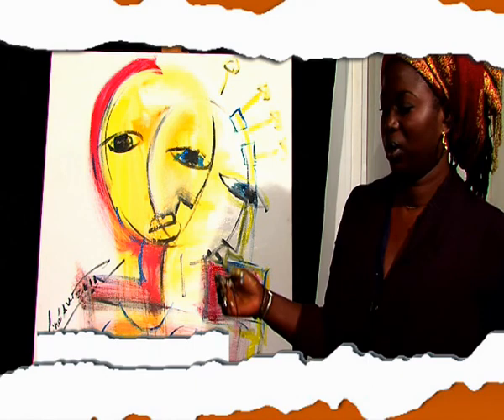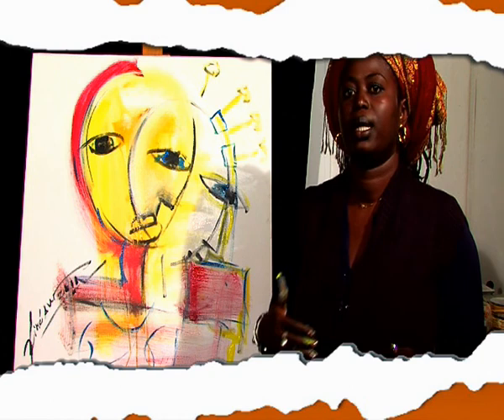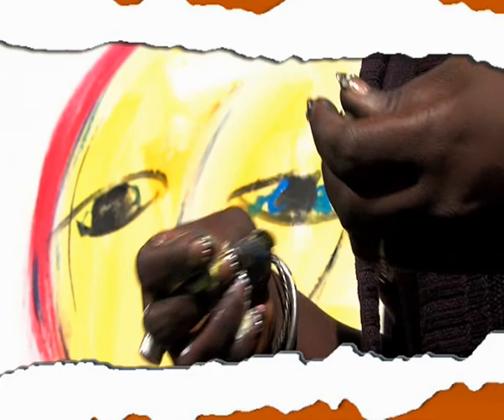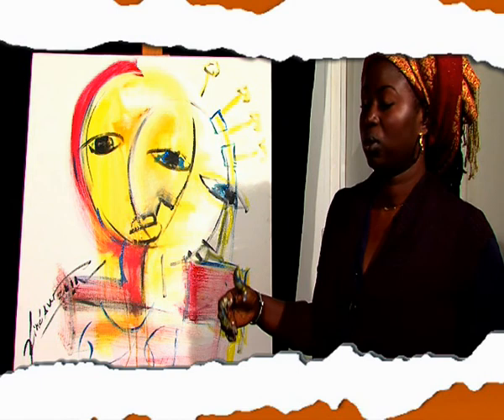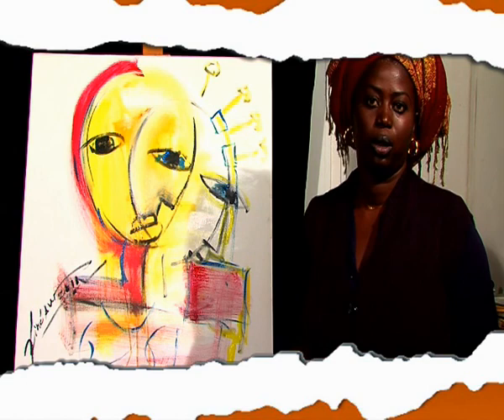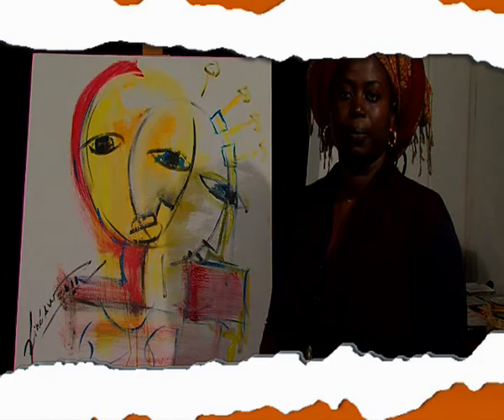palette_1_D(Kiné Aw artiste peintre)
Artiste peintre diplômée depuis 2006 à l'école national des beaux arts de Dakar elle travaille aussi dans le mode et le stylisme et elle fait des expositions national et international  avec comme thème  la vie de la femme africaine au foyer en général sous une forme géométrique